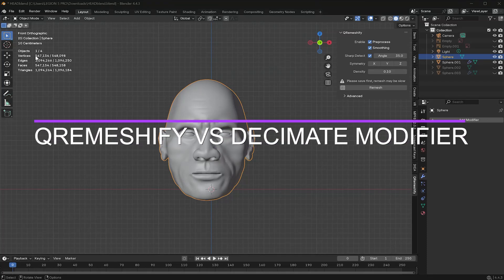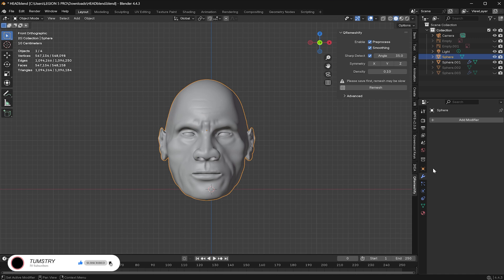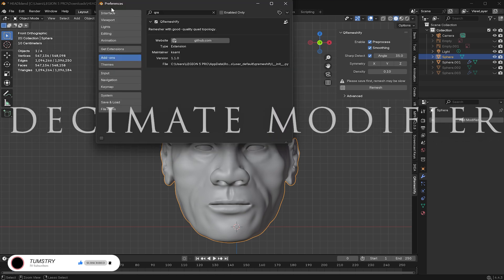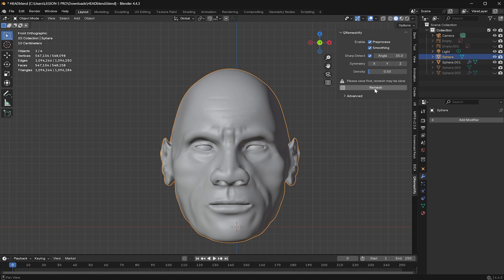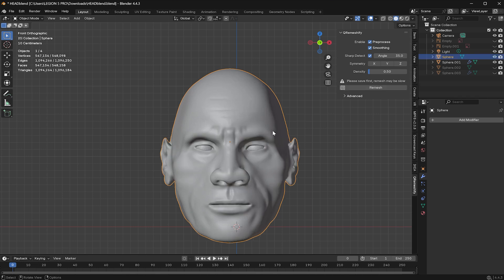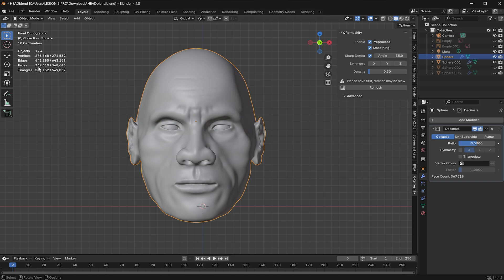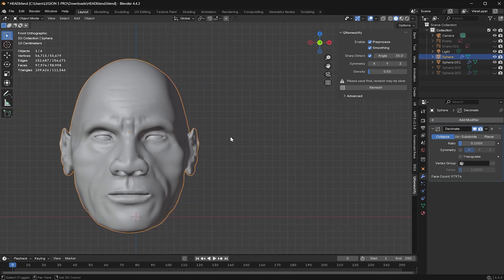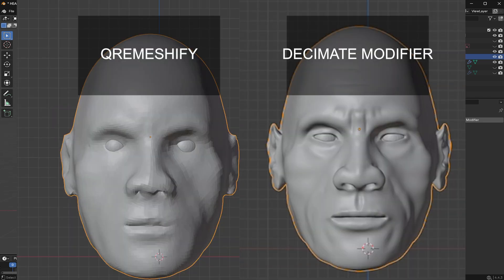Decimate vs QRemeshify – Best Way to Reduce High Poly Mesh in Blender!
If you're sculpting in Blender and end up with a high-poly mesh full of unnecessary vertices and faces, this video is for you! In this tutorial, I compare QRemeshify and Blender’s Decimate Modifier to see which method gives better results for optimizing your mesh.

💡 Learn how to:

Reduce face count after sculpting

Clean up your mesh without losing important detail

Avoid messy topology from third-party remesh tools

🔧 Tools used:

QRemeshify (Add-on)

Decimate Modifier (Built-in)

🎬 Watch till the end to see which one gives cleaner, better performance!